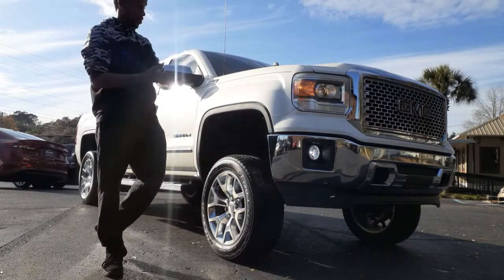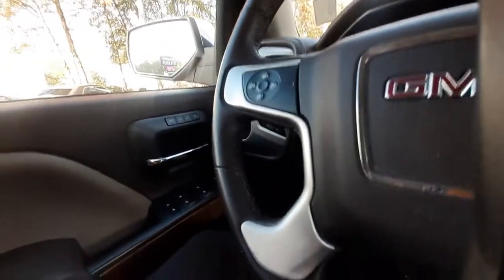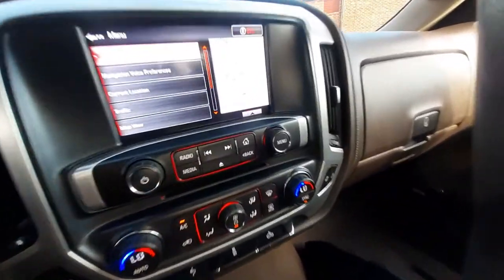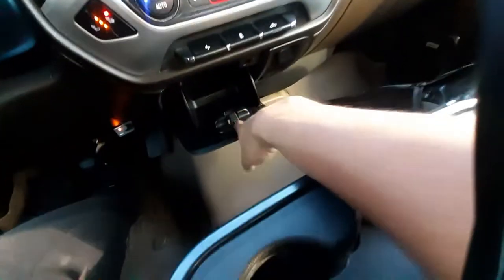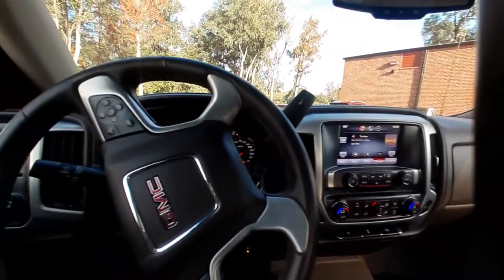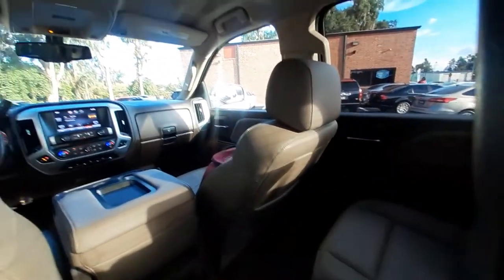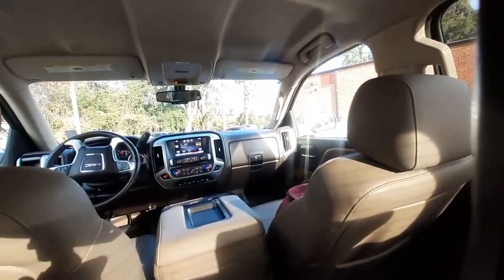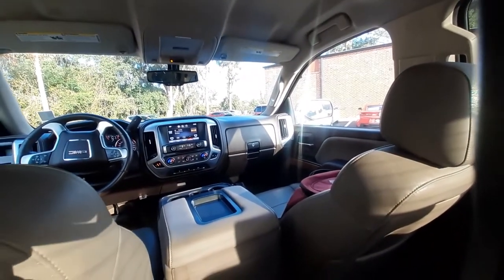2015 GMC Sierra Review and Perspective.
Check out this  informative yet funny review of this four door full size pickup truck. Available at Champion Auto Tallahassee Florida.
Lifted and luxurious at the same time.

Musician: Rook1e

Stock #: 1588
Vin: 3GTP1VEC6FG424864
Year: 2015
Make: GMC
Model: Sierra 1500
Trim: 2WD Crew Cab 143.5" SLT

Engine: 5.3L
Transmission: Automatic
Drive Train: RWD
Body Type: Truck
Color: WHITE
Interior Color:
Interior Type:
Fuel Economy: City 16 / Hwy 23Estimated By E.P.A. - Actual Mileage May Vary